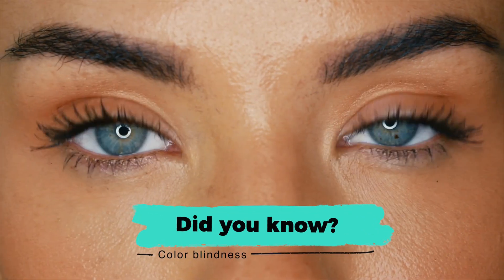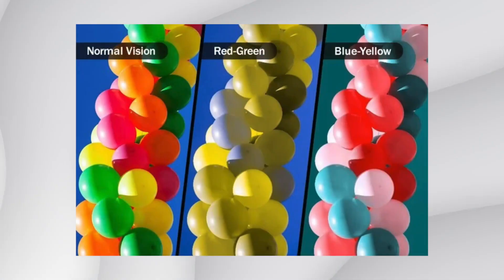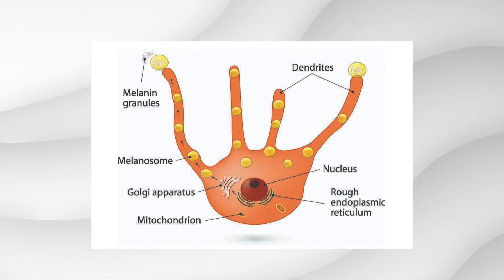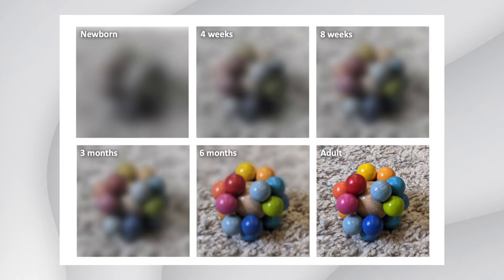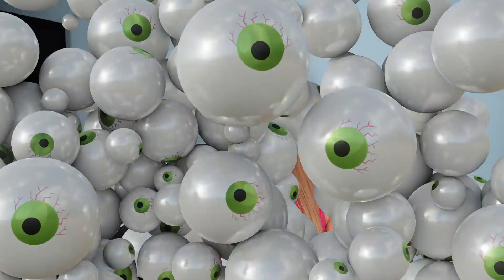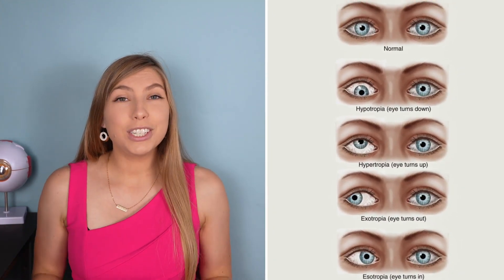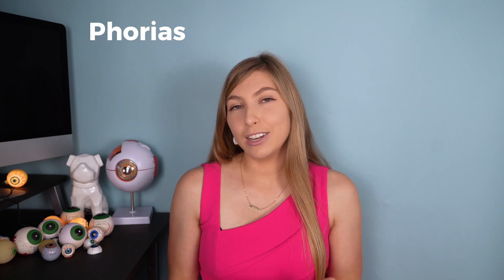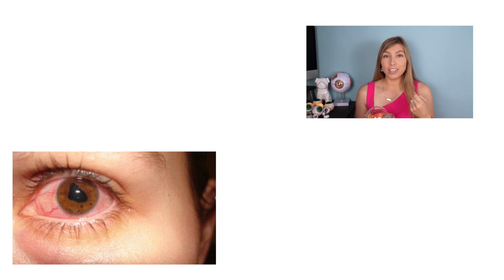10 Things You Didn't Know About The Eyes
From a blind spot to flipping the world upside down and backward to marijuana's use to treat glaucoma--these are 10 little-known facts about the eyes.

Video edited by Danilo Sebastiao